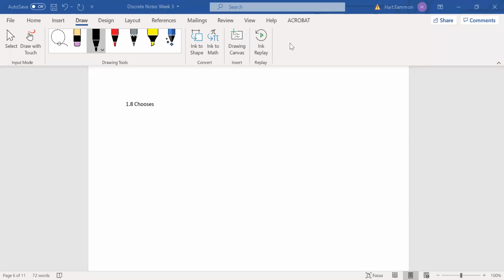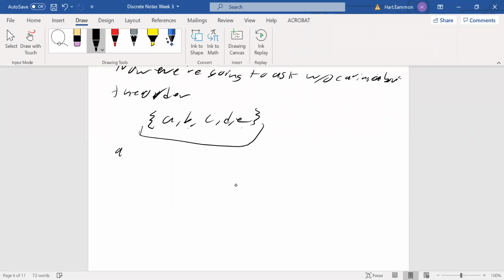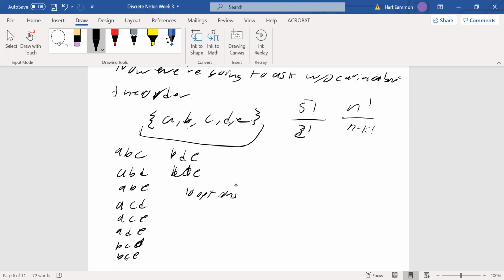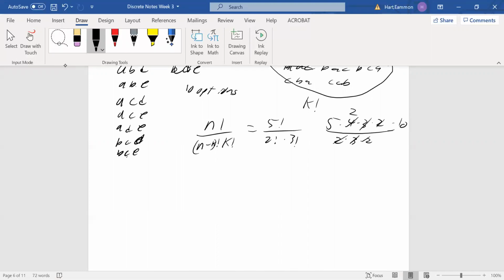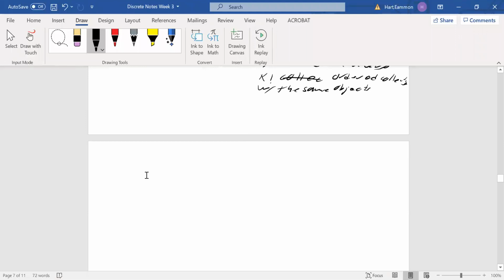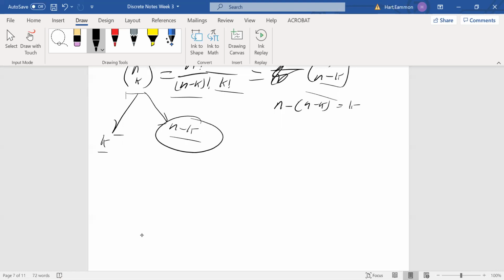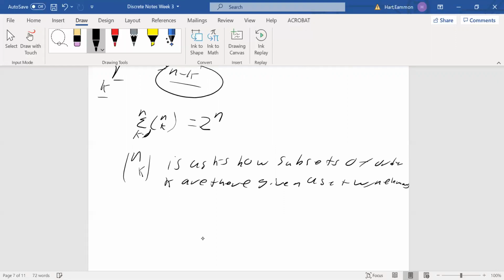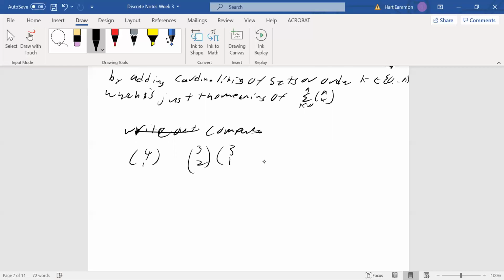1 8 Chooses